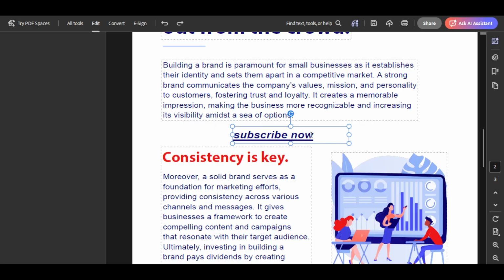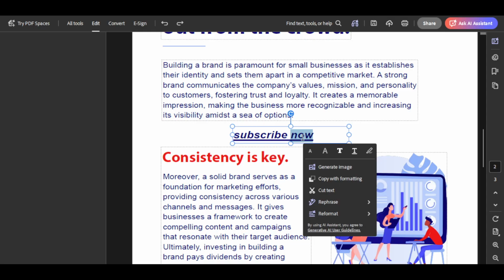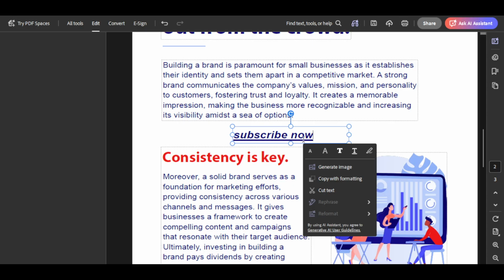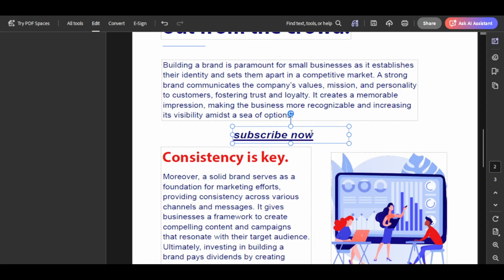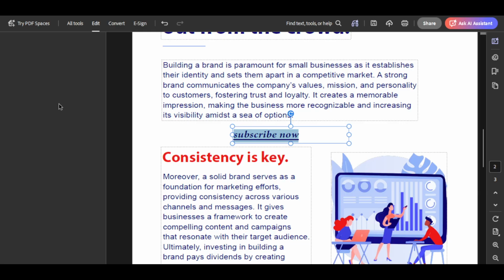How to Edit Text in Adobe Acrobat 2026 (Quickly!!!)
In this comprehensive tutorial, we delve into how to edit text in Adobe Acrobat, a crucial skill for anyone looking to optimize their PDF documents. Whether you're refining reports, updating client information, or creating polished presentations, mastering text editing in Acrobat will enhance your productivity and document quality significantly.

Join us as we guide you through the editing process step by step, ensuring you gain the confidence to modify text effectively. By the end of this video, you'll possess the essential skills needed to navigate Adobe Acrobat with ease. Watch till the end to unlock the full potential of your PDF editing experience.